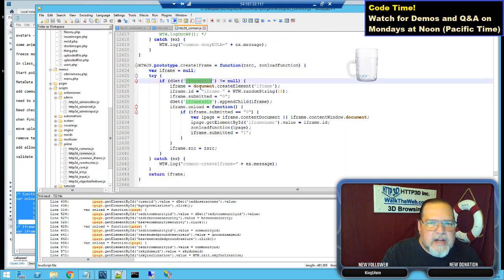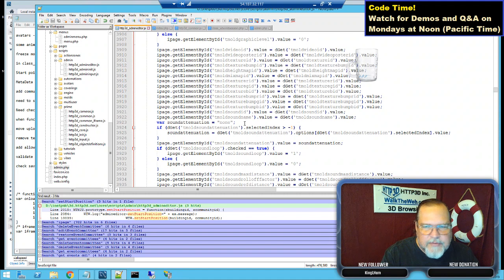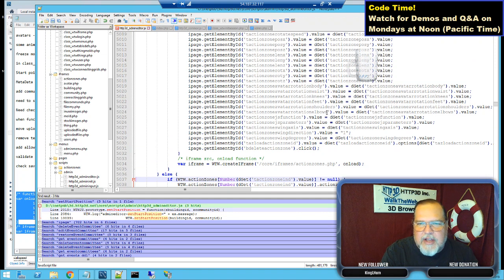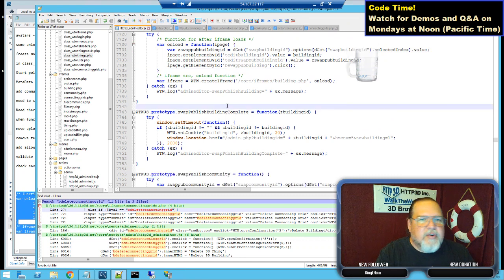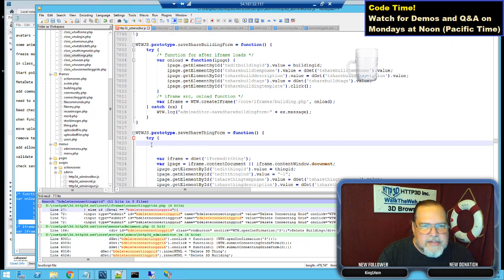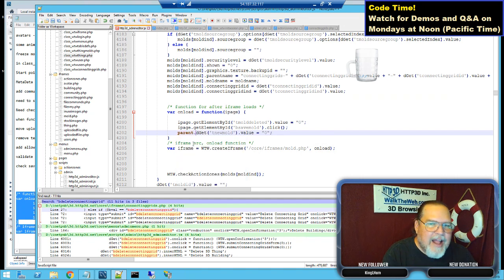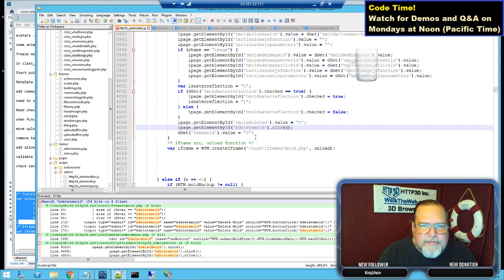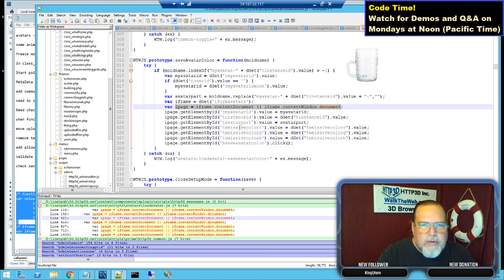Creating Open-Source - 3D Internet